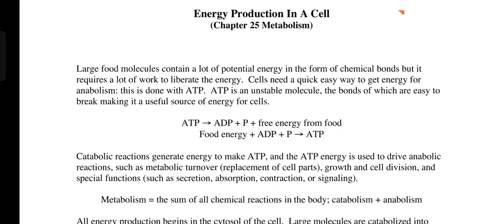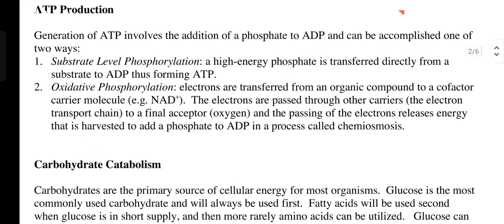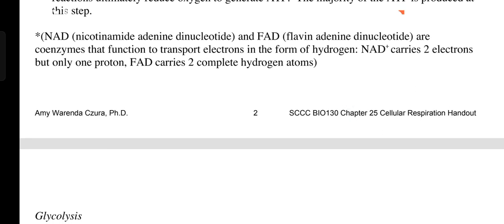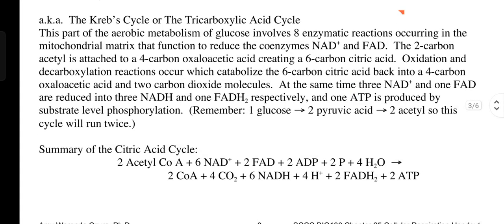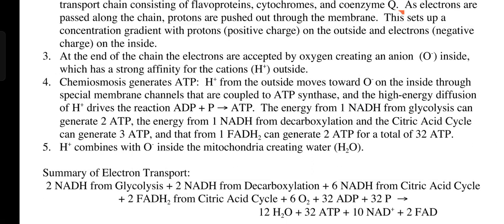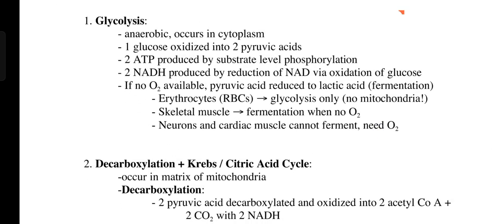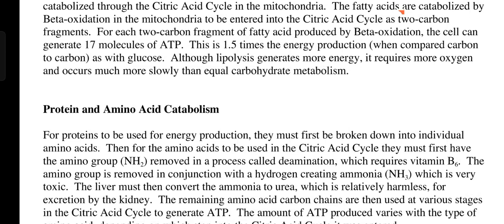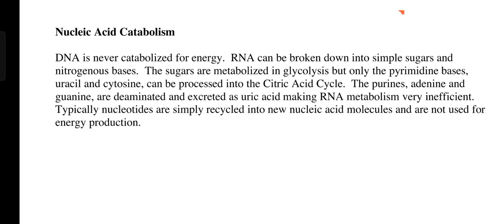Energy Production in a cell by Muskan